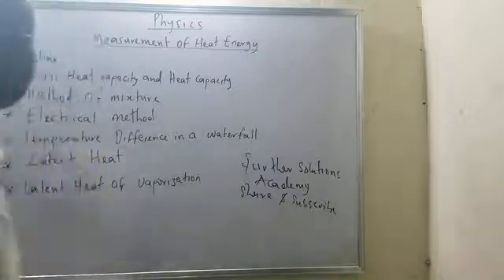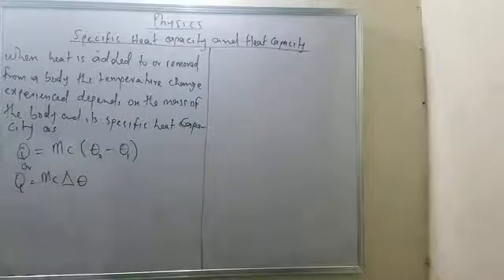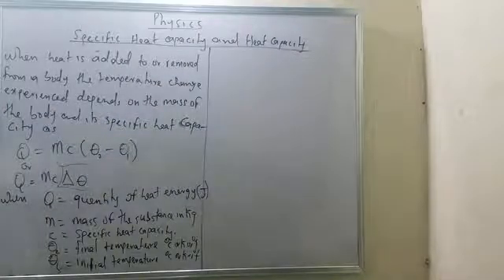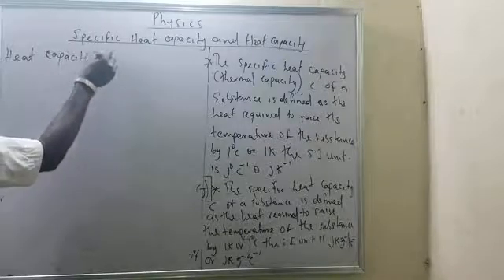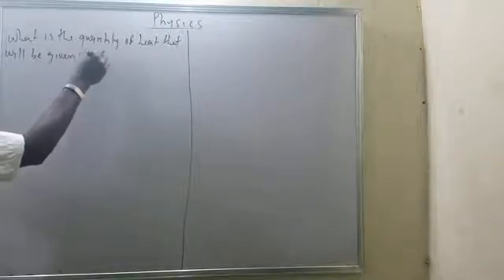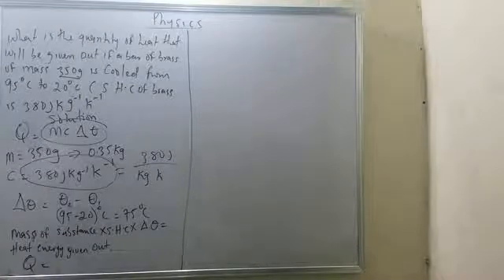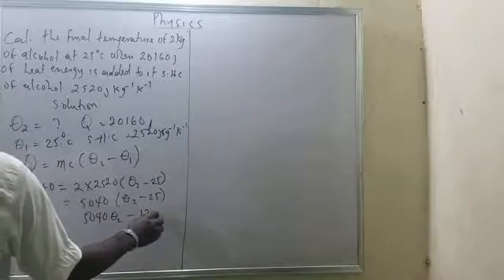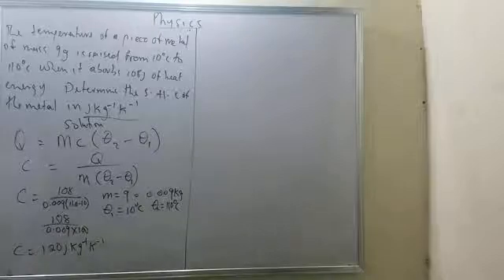Specific Heat Capacity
Measurement of Heat Energy